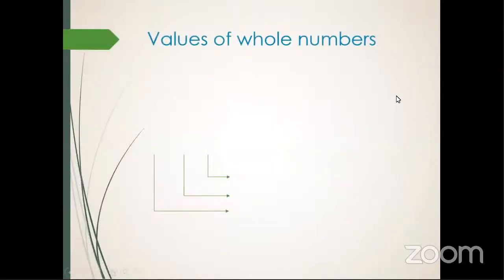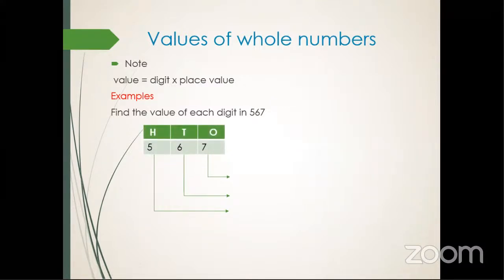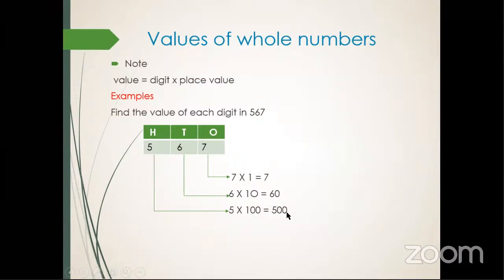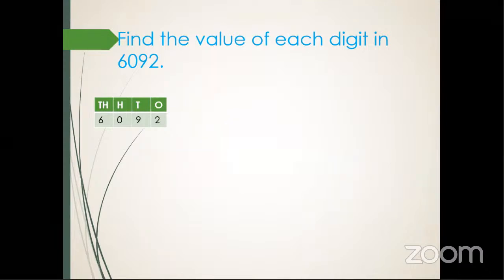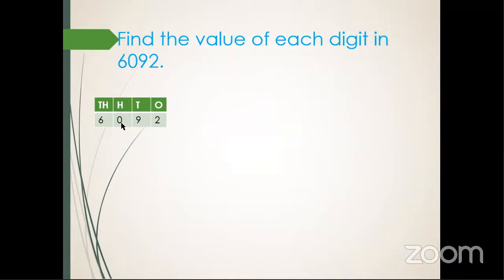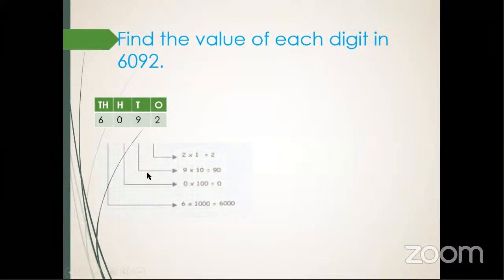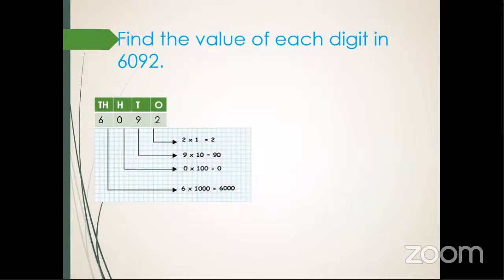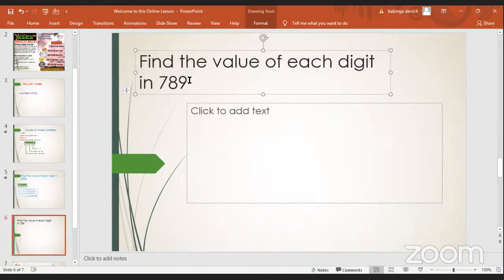Primary Three Mathematics Live Class Session(Topic: Place values of whole numbers)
This is a primary Three Mathematics live class session on Place values of whole numbers topic facilitated by Teacher Lynda Nakabiri.